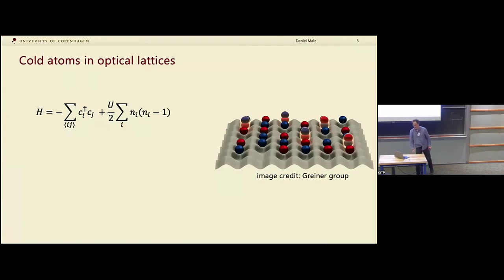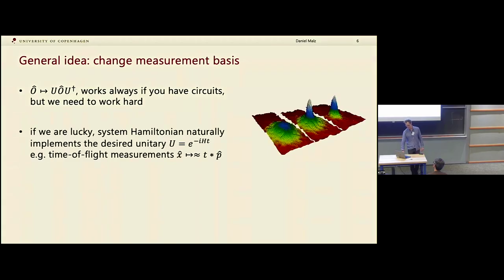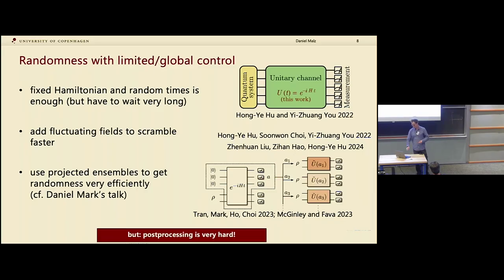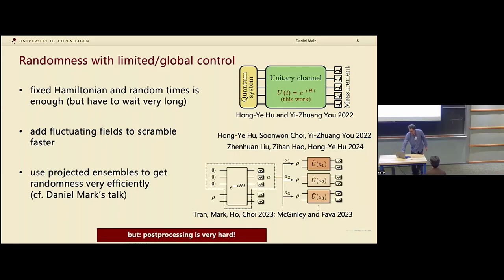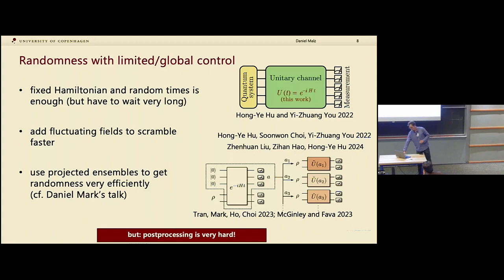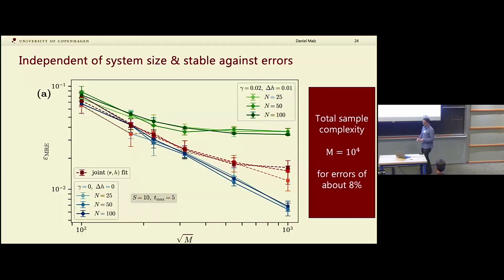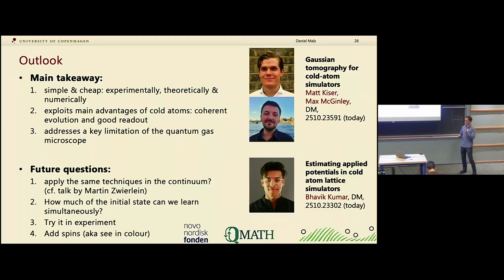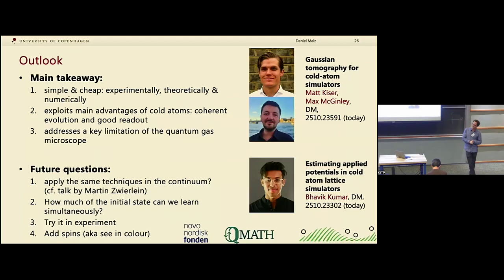Measuring number-off-diagonal observables in cold-atom simulators | Daniel Malz (Univ. Copenhagen)